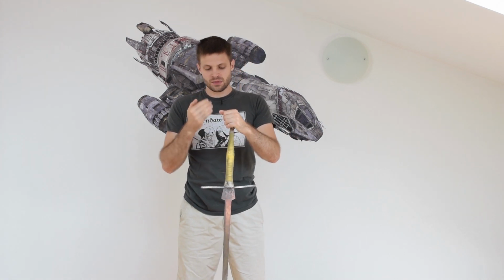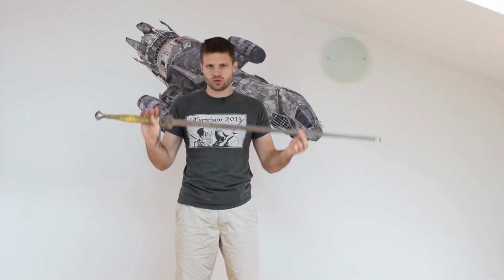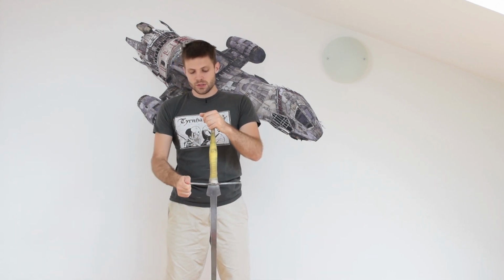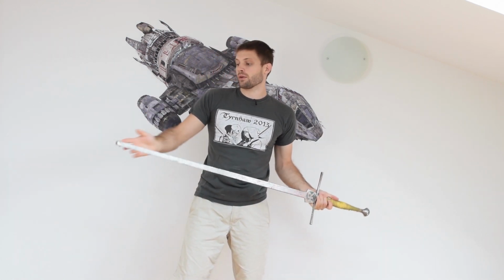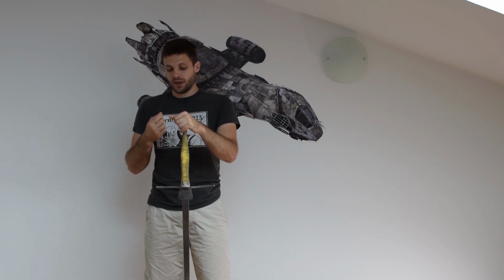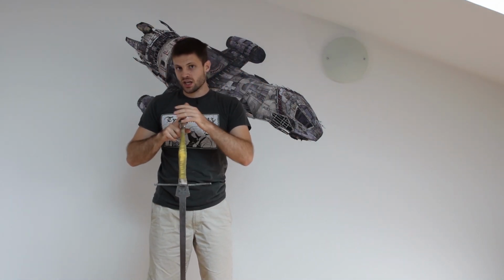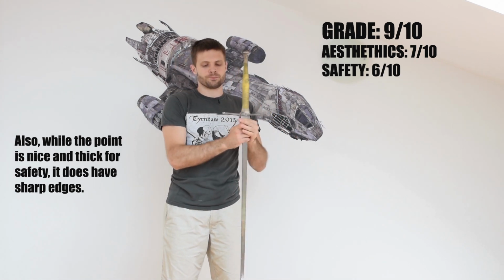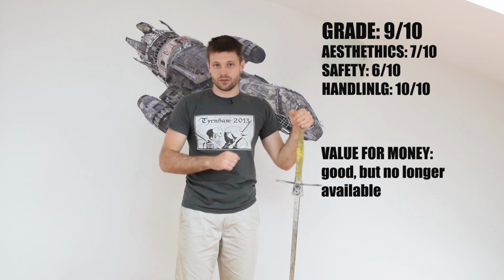HEMA reviews: Neyman heavy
The review of the Neyman heavy, which is sadly no longer available. The new, upgraded model, which should be much better for sparring due to increased flexibility, is Morholt:

And here is Tiger Mike's article that I alluded to: it isn't talking about exactly the same thing, as it is concerned primarily with length, but definitely worth a read: